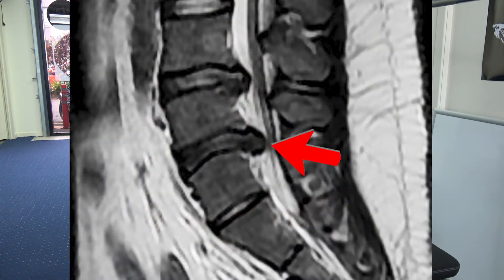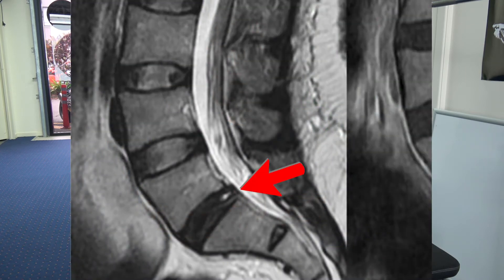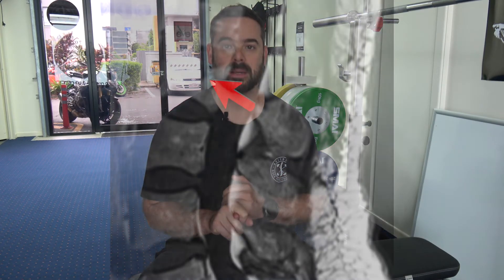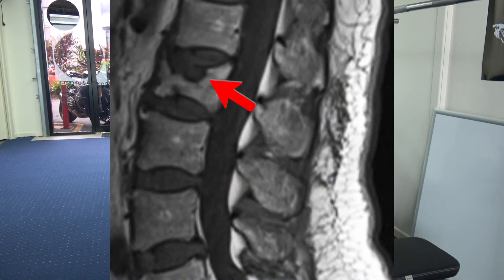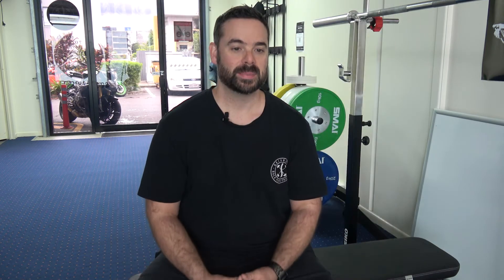Back Pain Injuries: The Term "Disc Degeneration"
We must be clear when we identify the causes of back pain.

"Disc Degeneration" is a vague, throwaway term used by the lazy to say "you have damage to that disc. but I don't know what or why".

Each type of specific damage is, in turn, linked to a specific type of injury mechanism.

Disc bulges and herniations are formed with 100's of repetitions of flexion to not only delaminate the collagen of the annulus fibrosus, but also generate the hydraulic force to drive the contents of the nucleus outwards.

Annular tears are associated with rotational mechanics to split the layers of the annulus fibrosus apart.

End plate fractures require repeated exposure to compression combined with in-adequate time for the process of bone callusing to complete.

These mechanics are all specific, can be tested for and checked for on a MRI scan.

Remember. THOROUGH investigation must occur before a plan of action is presented.

Related Text:

"Ultimate Back Pain and Performance", Stuart McGill, 6th Edition, 2017